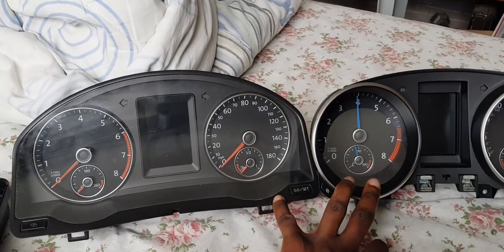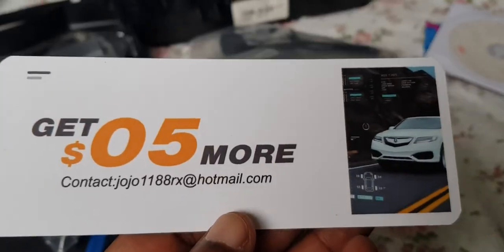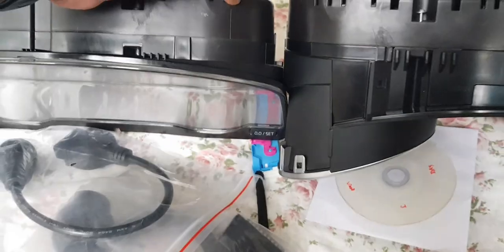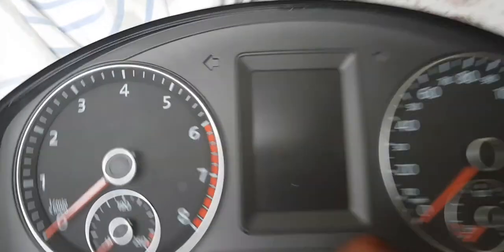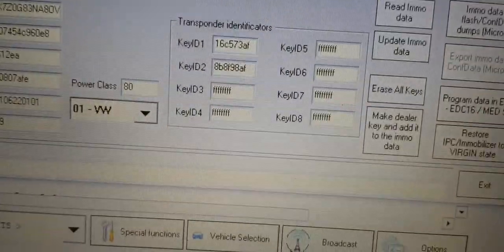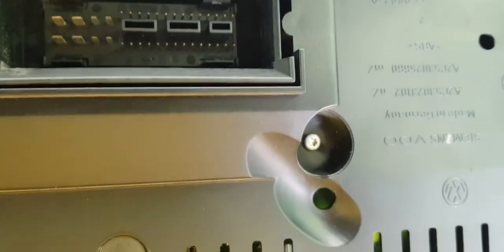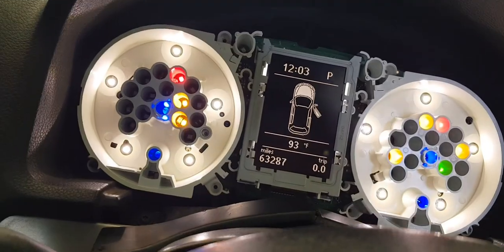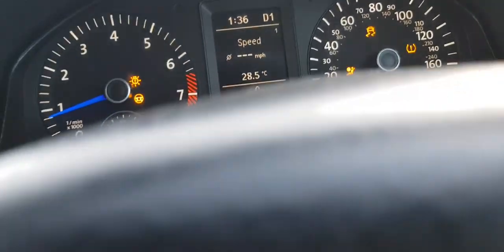MK6 Golf R instrument cluster retrofitted in a MK5 GTI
I had recently retrofitted a MK6 Golf R instrument cluster into my MK5 Golf GTI.  Acquiring the indiidual miscellaneous parts and tools took months as I reside in Jamaica, and the immobilizer tools and the wiring harness (adapter) came from a remote country such as China or Taiwan.  I learnt quite a bit during the process as I got my hands dirty in the process and saved myself some money by not having to take it to "professionals" who would charge me more to do the same sort of things I did in the video.
The video is indeed unnecessarily long as ranted through the explanation process, but didn't feel like editing it out.